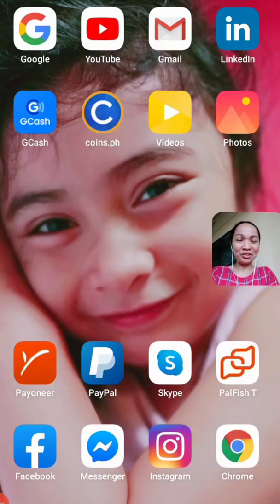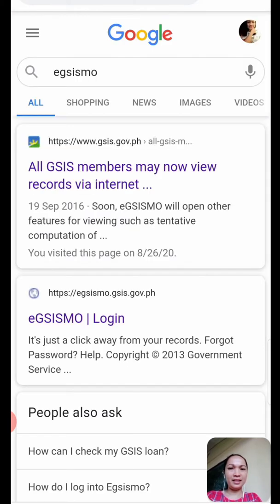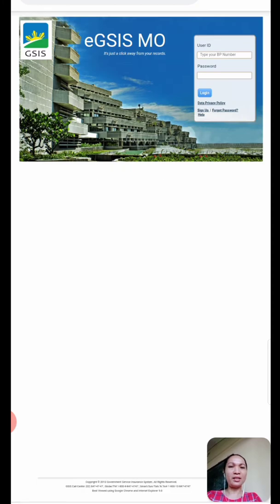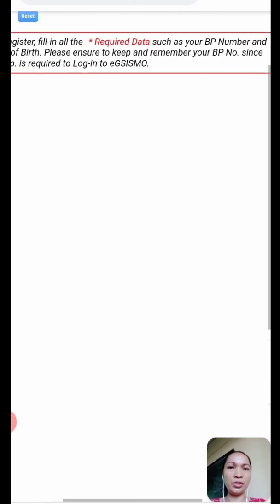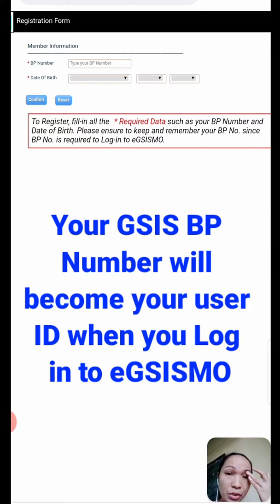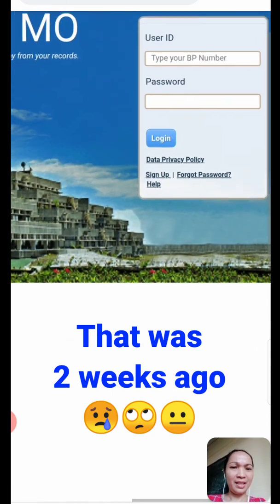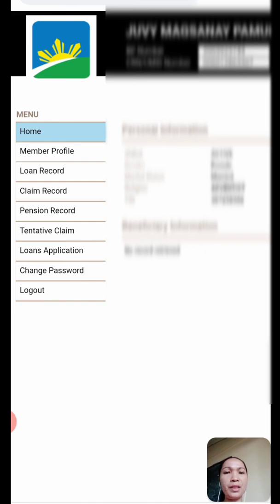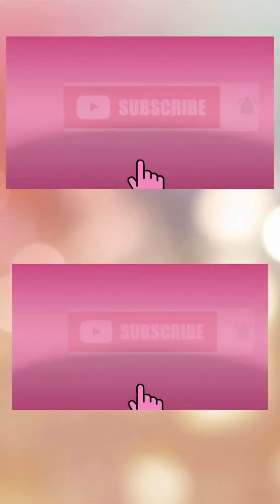How to create eGSISMO Account and check GSIS Records Online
You can check your GSIS account and records online and on your mobile phone.